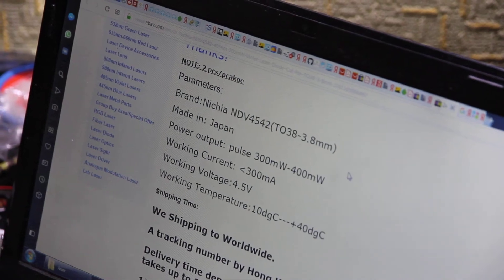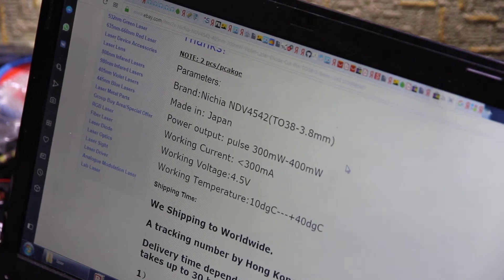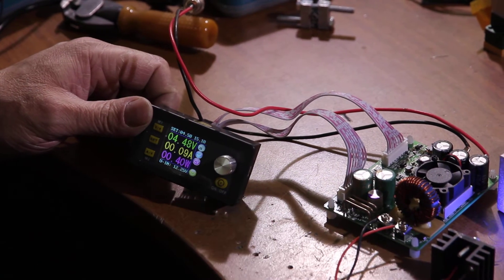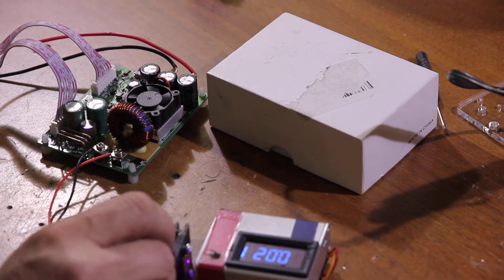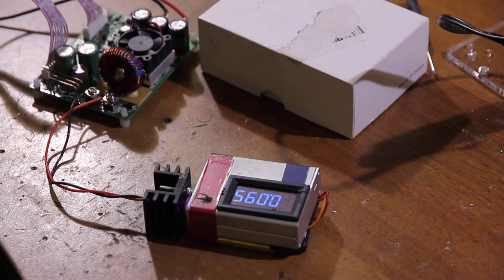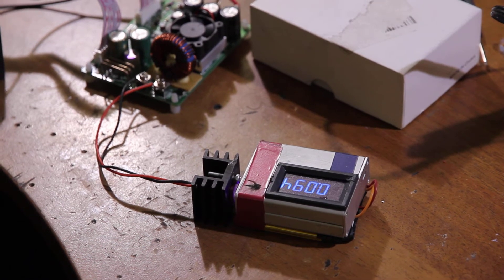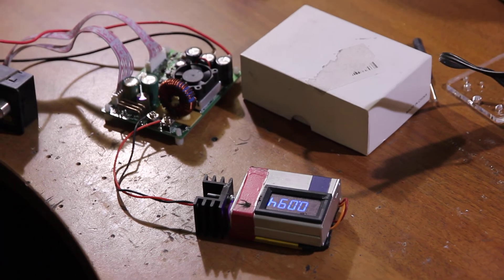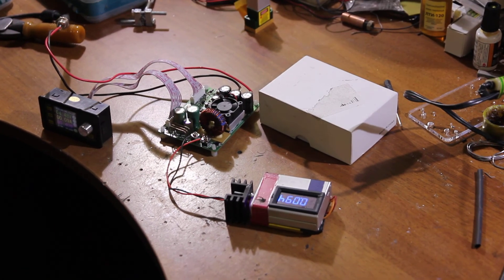Testing a new 405 nm laser diode from NICHIA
Testing a new NICHIA 405 nm laser diode.